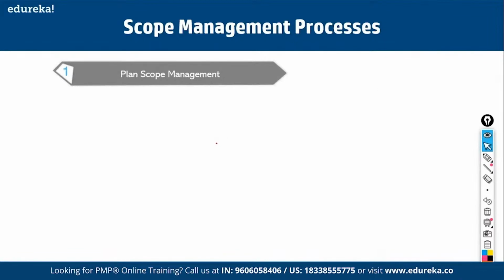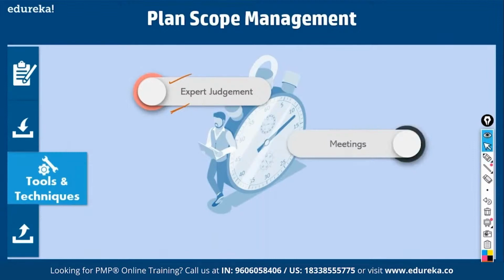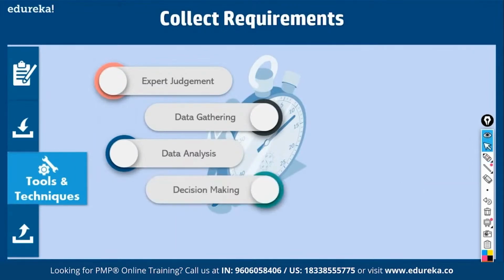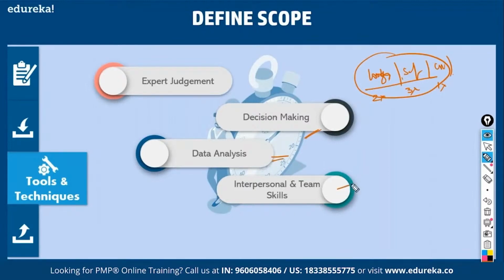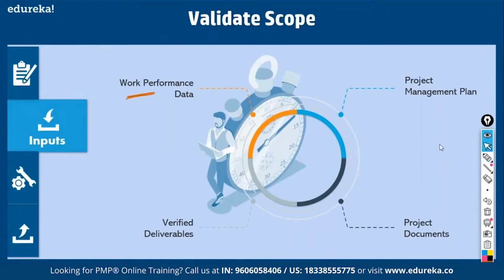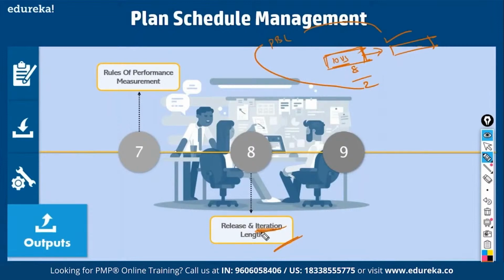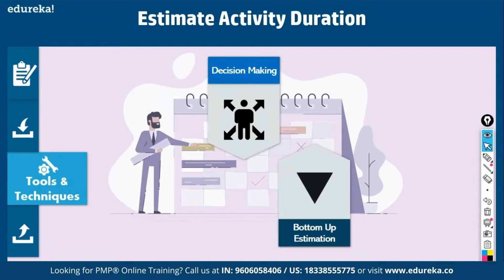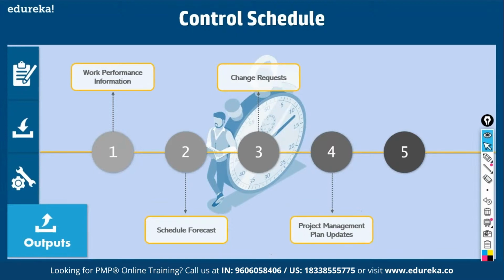PMP Time & Scope Management | Project Time Management | PMP Training | Edureka | PMP Rewind - 4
1. This is a 4 Week Instructor-led Online Course.

2. We have a 24x7 One-on-One LIVE Technical Support to help you with any problems you might face or any clarifications you may require during the course.

3. At the end of this course, you will be awarded a 35 Contact Hours certificate that is mandatory to apply for PMP® examination.